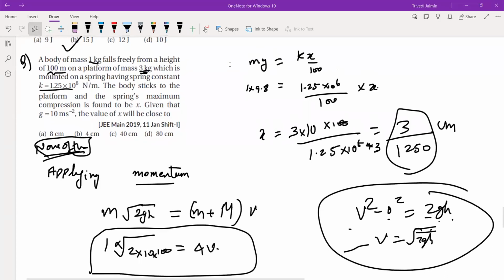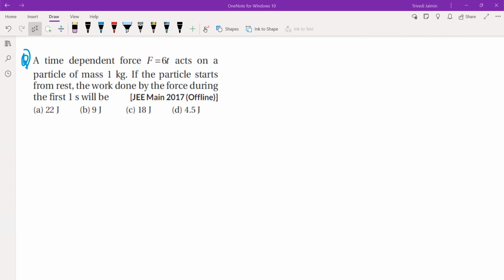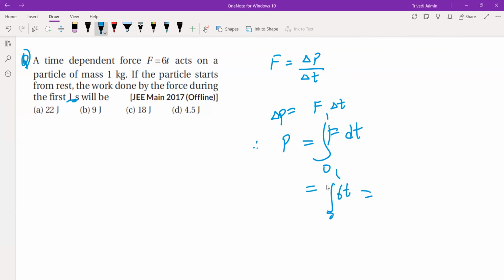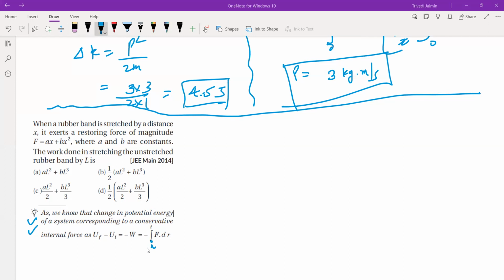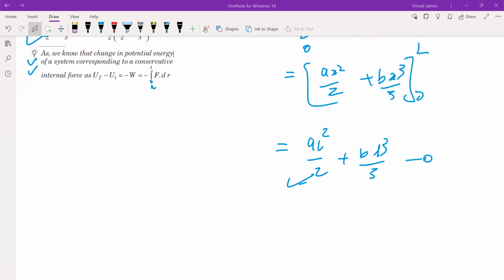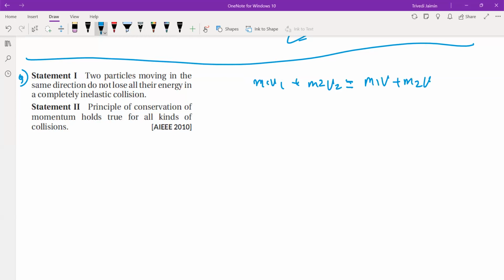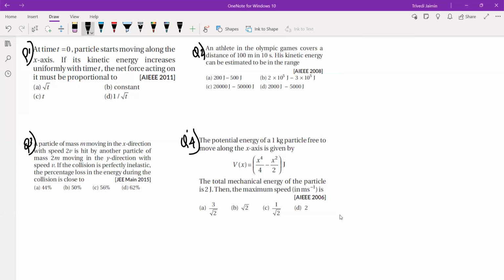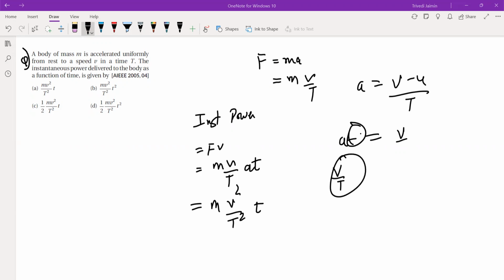Work and Energy JEE questions L5 (23/03/2022)